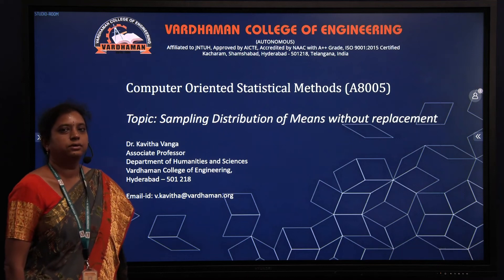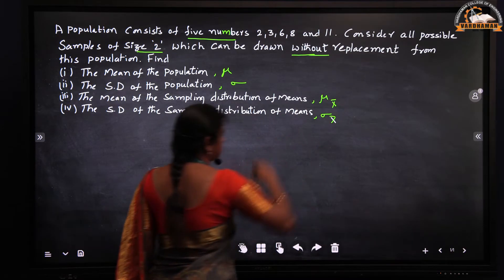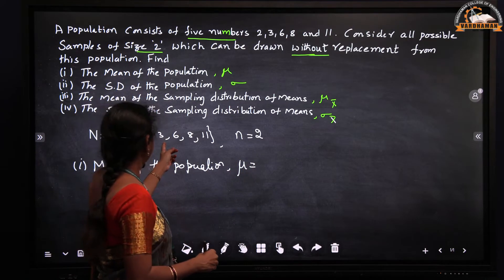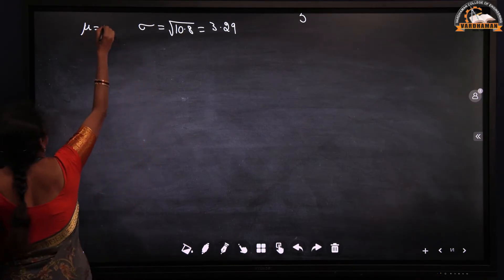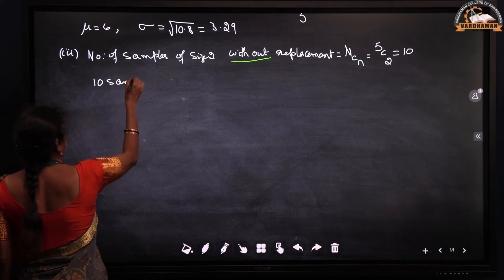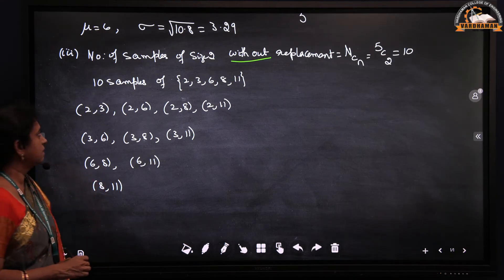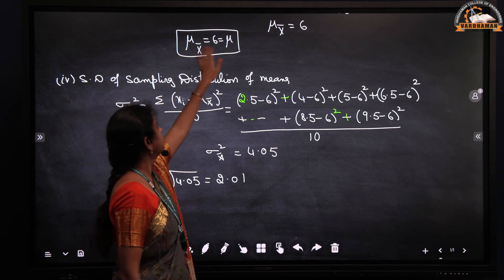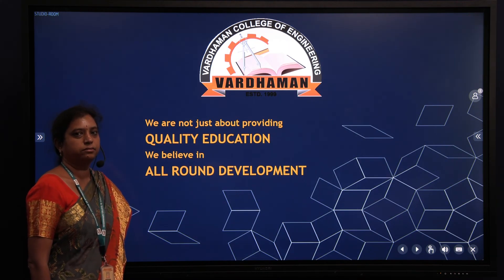COSM - Sampling Distribution of Means Without Replacement